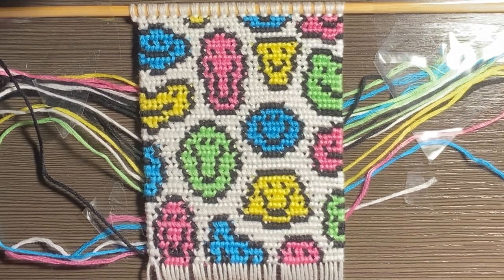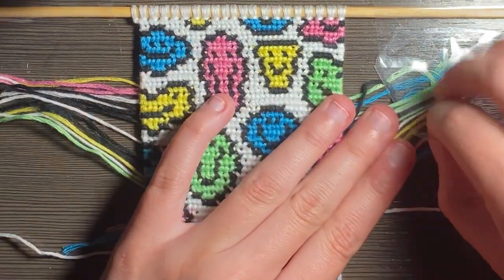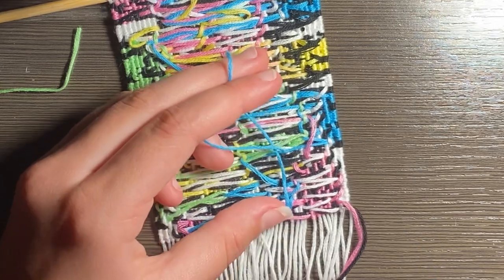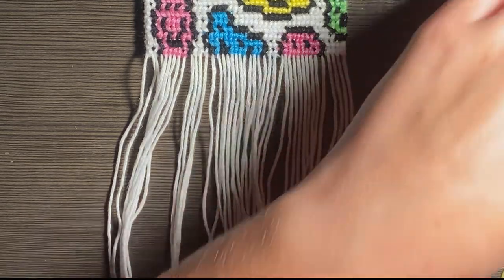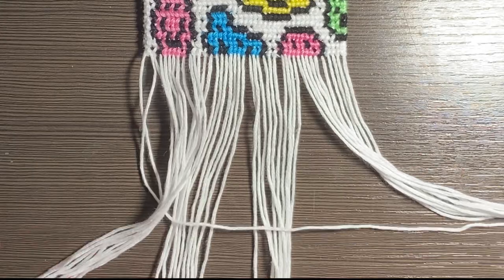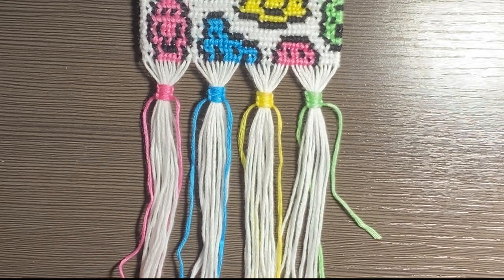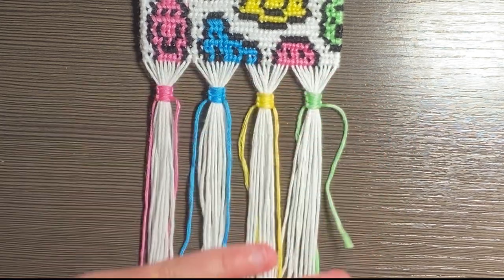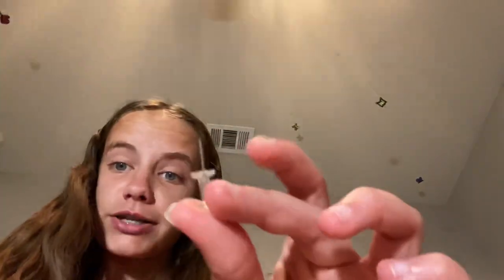how i end and display my wall hangings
I hope you enjoy this fun little tutorial of how I end and display my wall hangings!! You always see them in the background of my videos, so I thought I would show you the behind scenes of decorating and putting up the wall hangings! if you have any comments, questions about the other patterns on my wall hanging wall, questions in general, or concerns please let me know in the comments down below! (:

smiley face alpha pattern shown- # 76043 on braceletbook